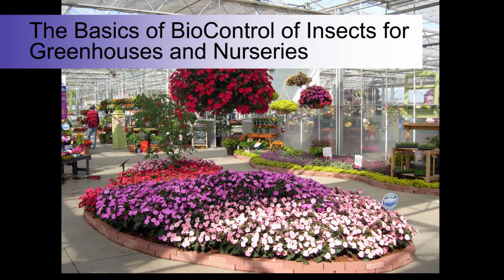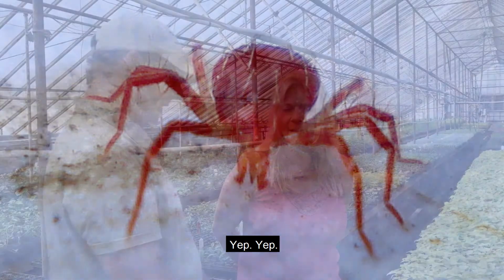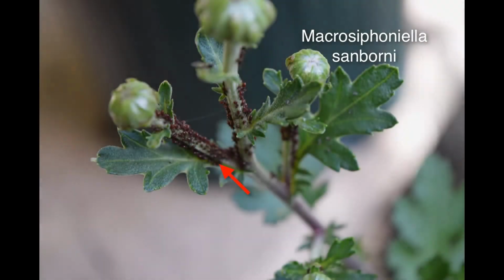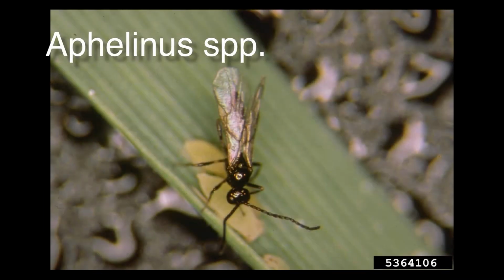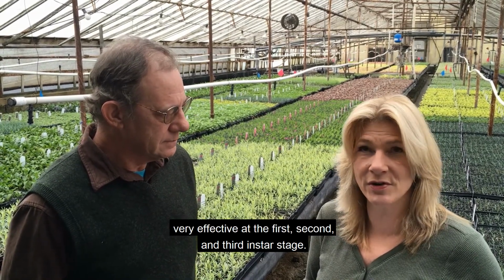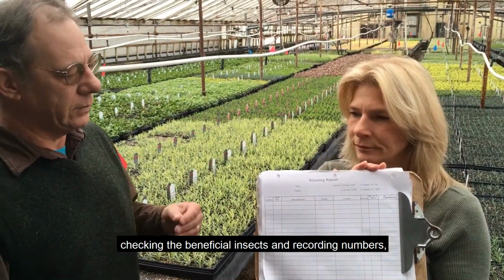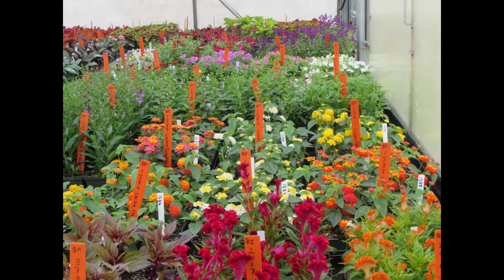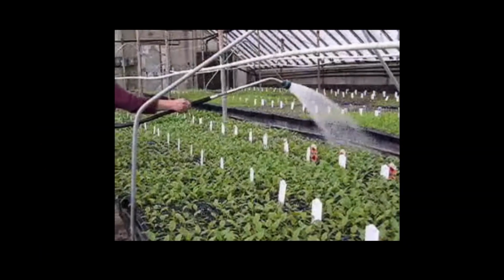The Basics of BioControl of Insects for Greenhouses and Nurseries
Bio control of insects in greenhouses and nurseries is a pest management strategy that is increasing in use and application. This video covers some of the bio control agents (BCA's) that are being used in horticultural applications.